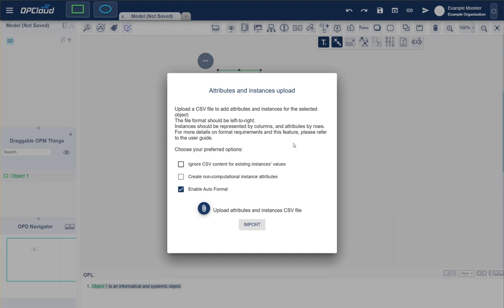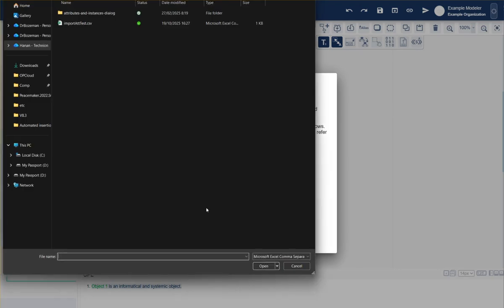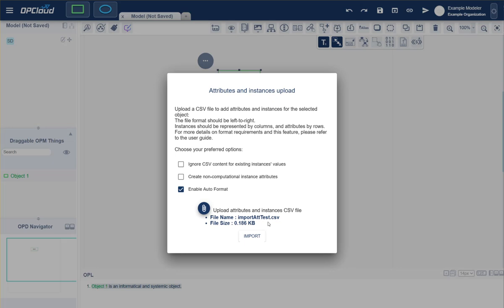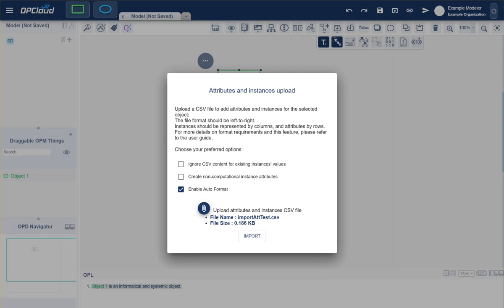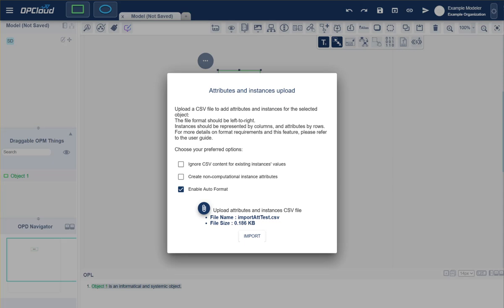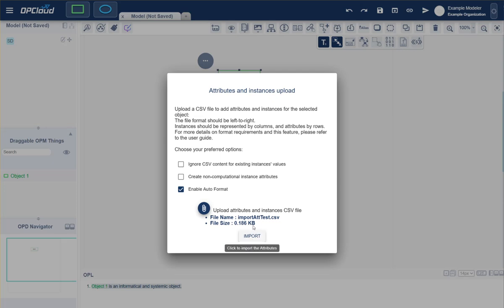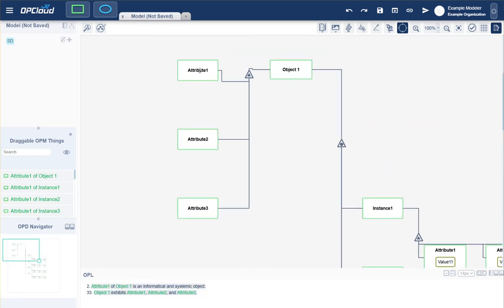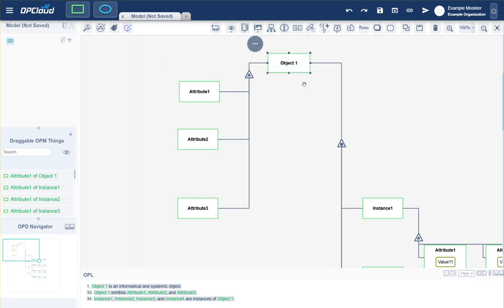Intro 47 - Import object’s attributes and instances from CSV file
Easily import attribute instances and values in OPCloud using a CSV file. This tutorial walks through selecting an object, uploading a CSV, and configuring options like updating existing instances, creating non-computational attributes, and managing auto-format settings. Learn how to quickly generate and update complex models with multiple objects and attributes—saving time and avoiding repetitive manual work. Perfect for users who need efficient model updates and data integration within OPCloud.